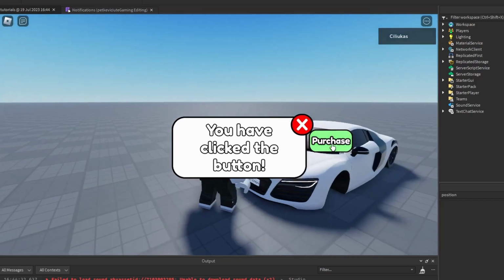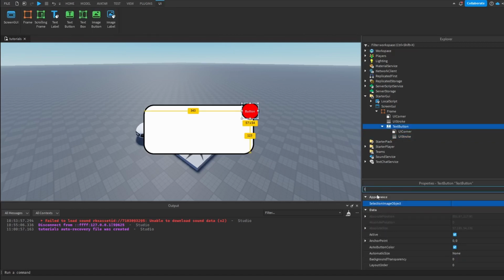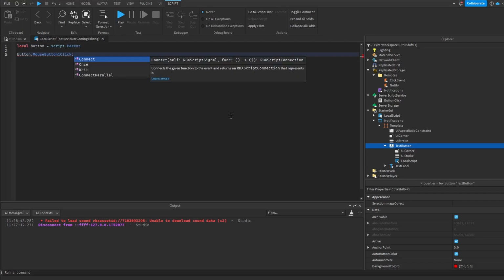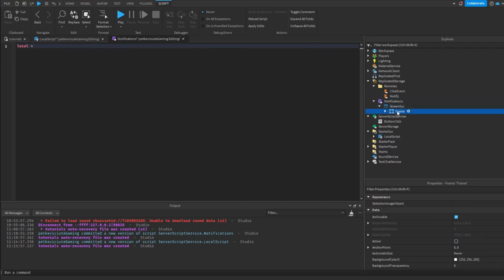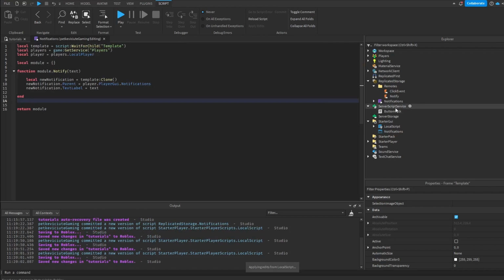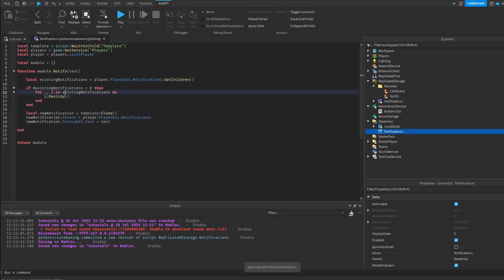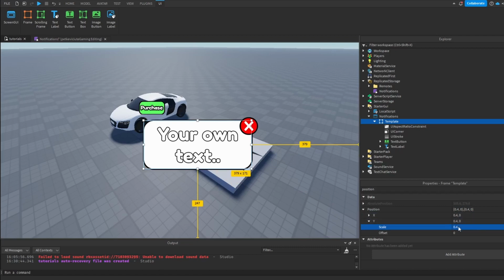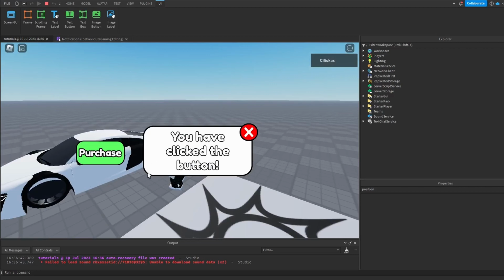[FULL GUIDE] Make NOTIFICATION SYSTEM in Roblox Studio 2023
In this video im showing how to create a notification system in your Roblox game.